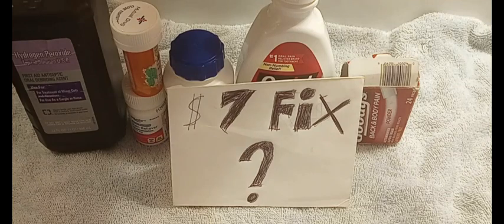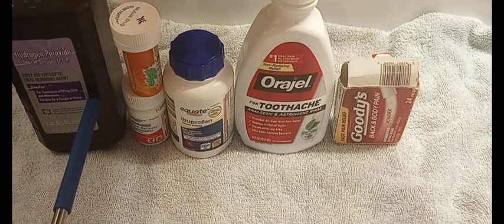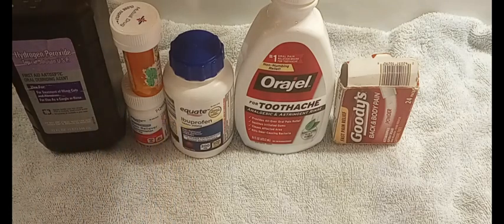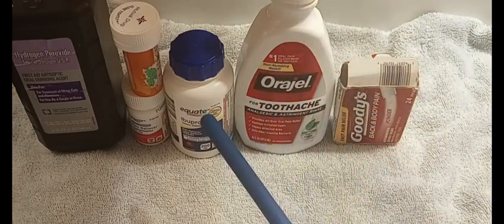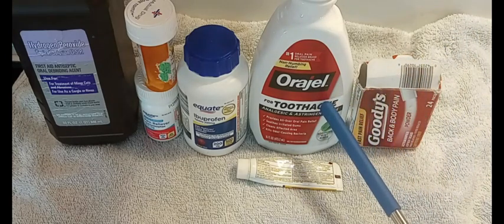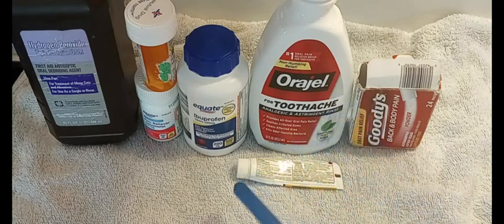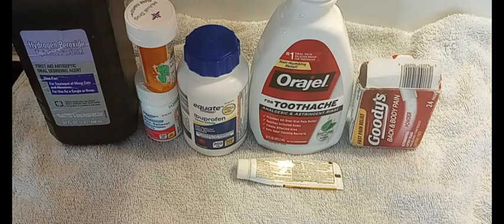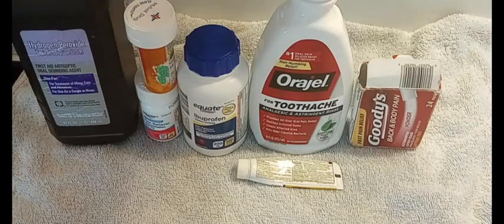How to get rid of a toothache for less than 10 bucks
How does a home remedy stack up against modern medicine